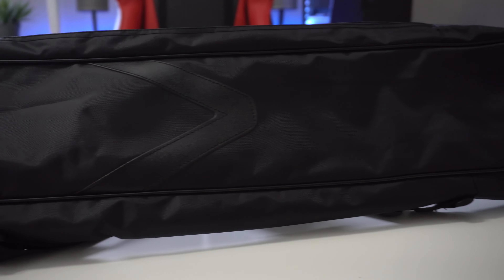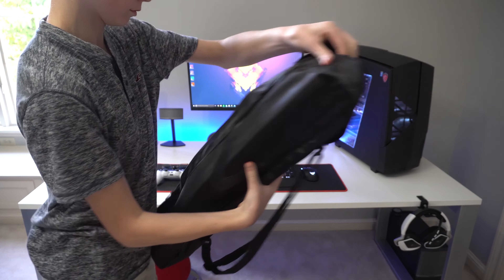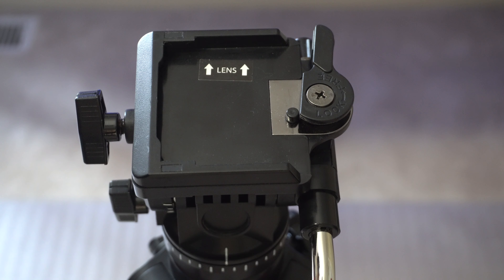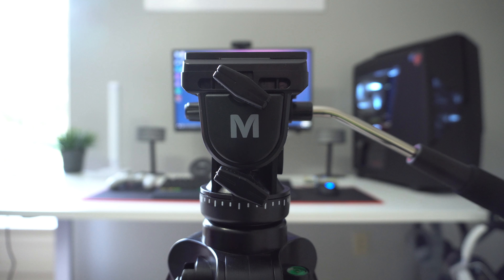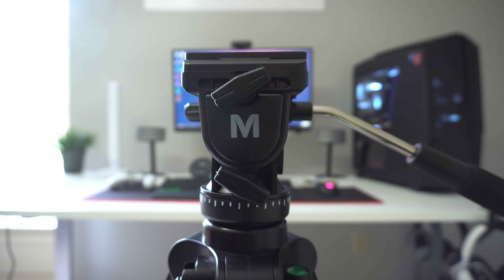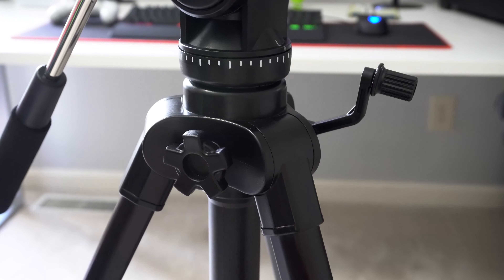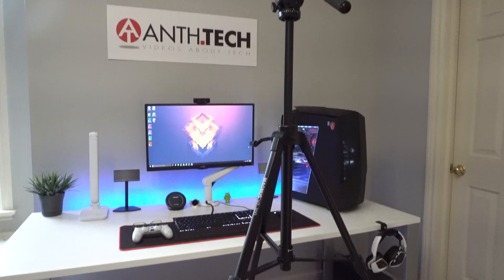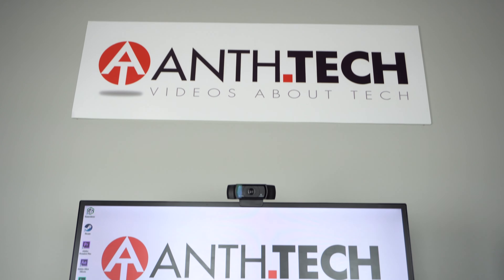Magnus VT-300 Tripod | Review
Here is another review here on Anth.Tech, about the Magnus VT-300 fluid head tripod!

Magnus VT-300

Shot with Sony Alpha a6300 in 4K

Bookmark this link, for when you buy items on Amazon, to help the channel